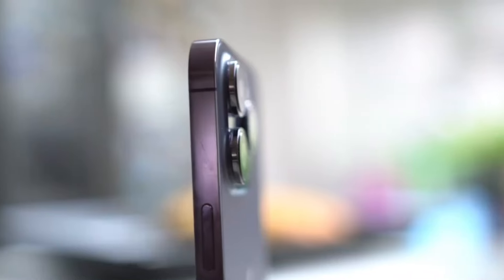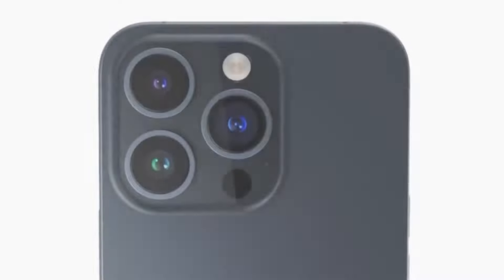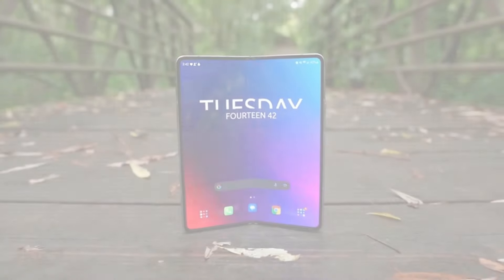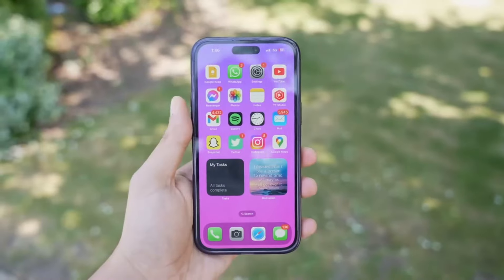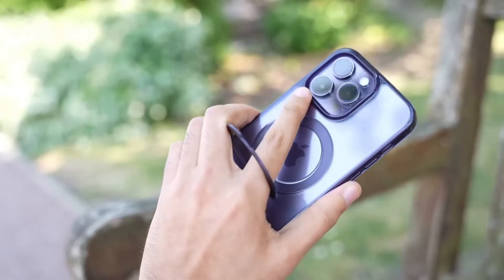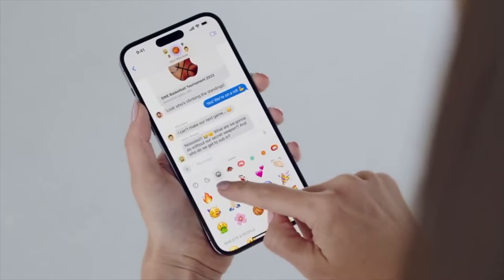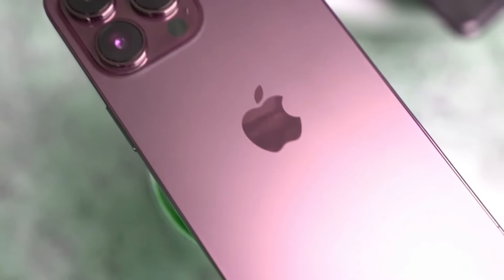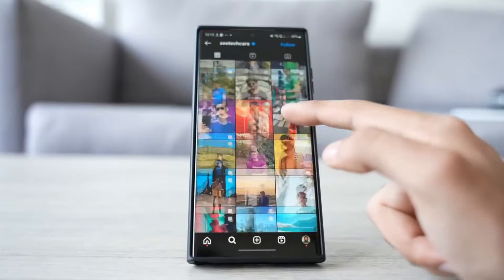iPhone 16 Pro Max vs Galaxy Z Fold 6 - Are You Waiting???!🔥🔥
Galaxy Z Fold 6 - Samsung Took It To The NEXT LEVEL
Samsung Galaxy Z Fold 6 - New Choices!
Galaxy Z Fold 6 No Crease and Battery Life NEW LEAKS
Samsung Galaxy Z Fold 6 - Missed Opportunity?
Samsung Galaxy Z Fold 6 - Wider Cover Screen Leaks
Samsung Galaxy Z Fold 6 - Three New Big Upgrades
Everything You Need to Know About the Galaxy Z Fold 6! Cheaper? Ultra?
Galaxy Z Fold 6 Ultra 5G - First Official Report!
z fold 6 Samsung Galaxy - This Is Amazing!😍
Samsung Galaxy Z Fold 6 - Wait for the Ultra? | Leaks & Rumours |Samsung Galaxy Z Fold 6 - New Wave is CONFIRMED 🔥🔥
Samsung Galaxy Z Fold 6 & Flip 6 - REAL LOOK IS HERE!
samsung galaxy z fold 6 espaÃ±ol
samsung galaxy z fold 6 ultra unboxing
samsung galaxy z fold 6 leaks
samsung galaxy z fold 6 fe
samsung galaxy z fold 6 5g unboxing
samsung galaxy z fold 6 0.5
samsung galaxy z fold 6 8gb
google pixel 6 pro vs samsung galaxy z fold 3
samsung galaxy z fold 5 vs samsung galaxy z fold 6
samsung galaxy z fold 5 vs ipad mini 6
samsung galaxy z fold 4 fake
samsung galaxy z fold 4 vs ipad mini 6 pubg test
samsung galaxy z fold features
galaxy z fold 5 add
memoona tech zone
samsung z fold 4 charger,
samsung galaxy z fold 4 charger,
samsung z fold 4 adapter,
samsung galaxy z-fold five,
galaxy z fold 6,
samsung galaxy z fold 6 - first look,
fold 5 samsung vs fold 4,
samsung galaxy z fold 6 technical guruji,
samsung galaxy s24 ultra vs samsung galaxy z fold 6,
samsung galaxy z fold 6 price in india,
samsung galaxy fold z 3,
samsung galaxy z fold 5 6 months later,
galaxy z fold 5 cnet,